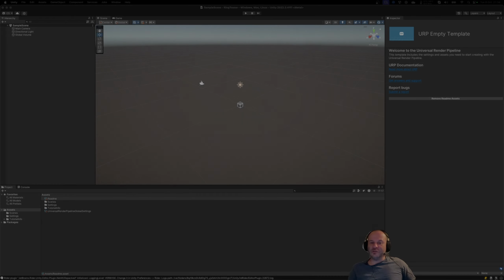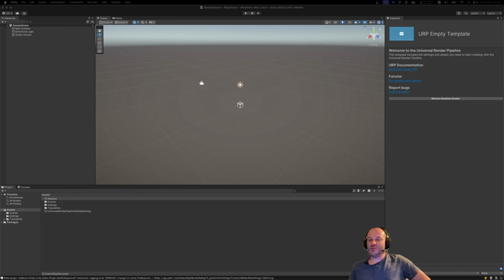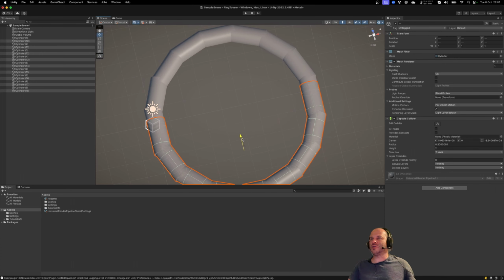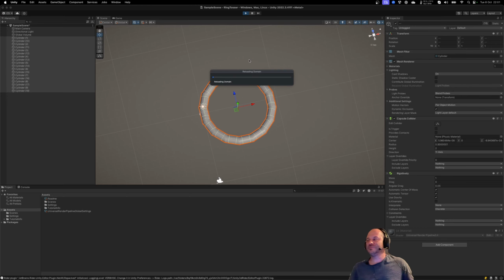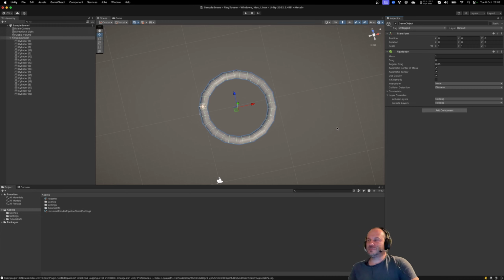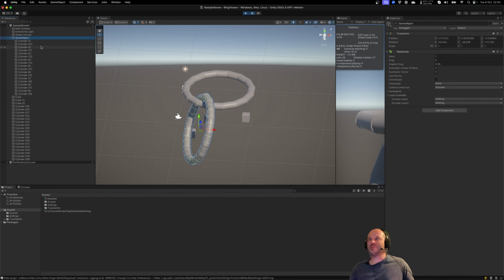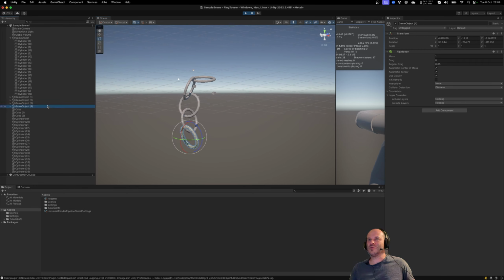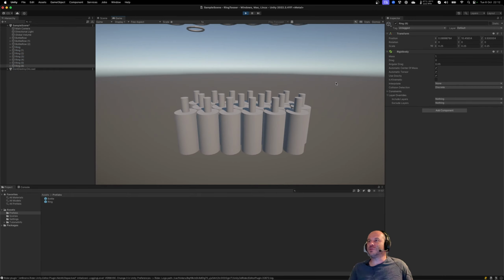How to use compound colliders to approximate non convex shaped colliders with rigidbodies in Unity.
A simple demonstration of a bit of an unknown feature. Compound colliders in Unity.
Very useful when you need to aproximate a non-convex shape that has a rigidbody and is not kinematic.